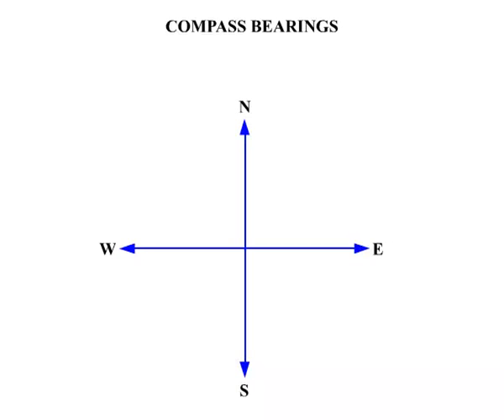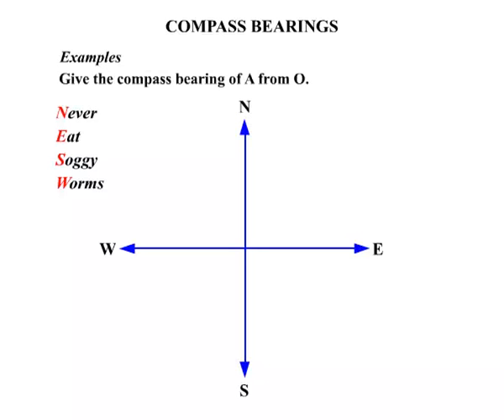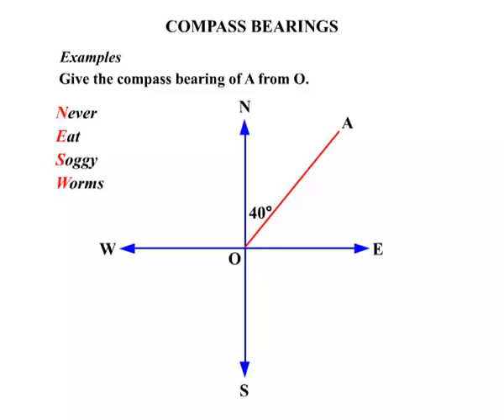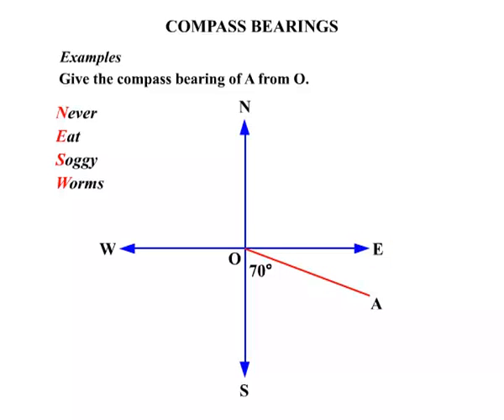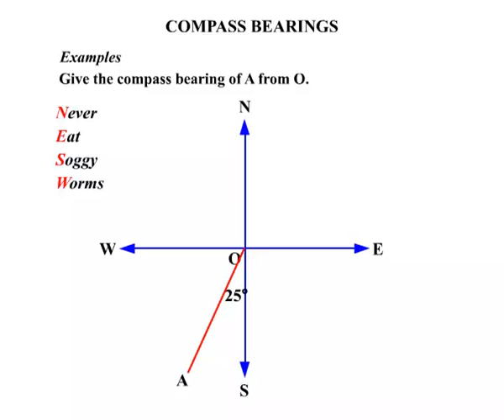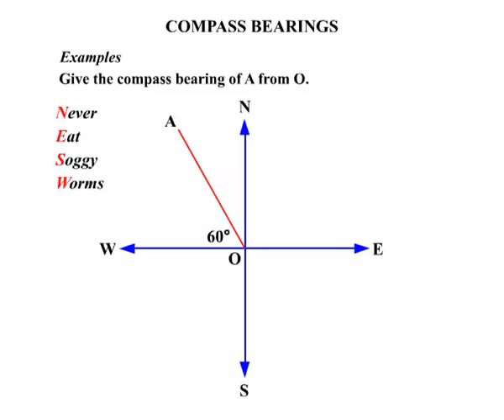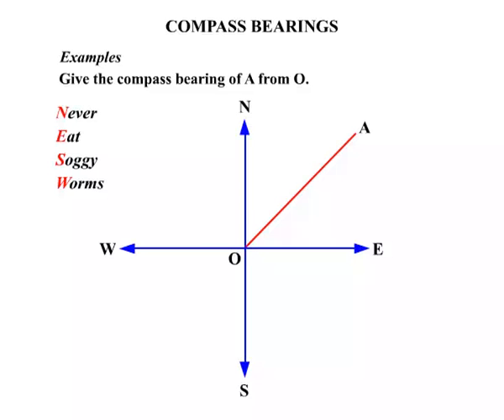4247 - Compass Bearings